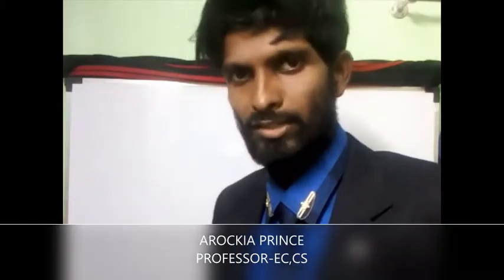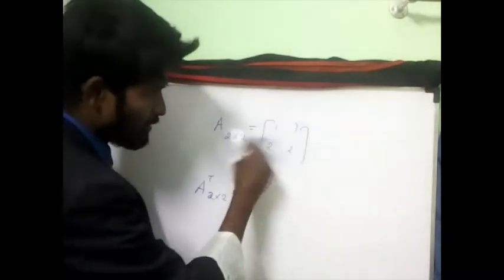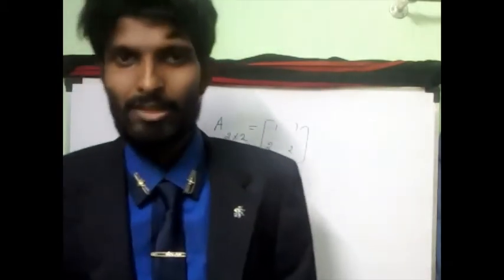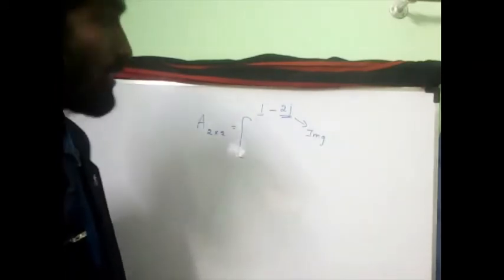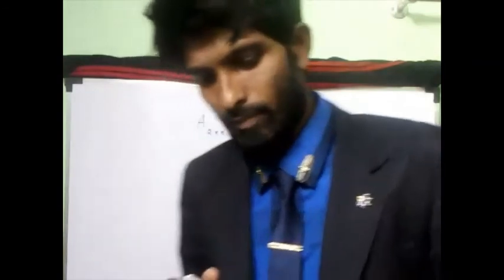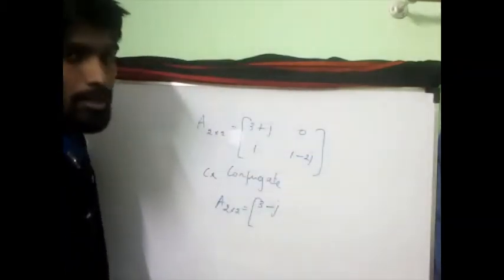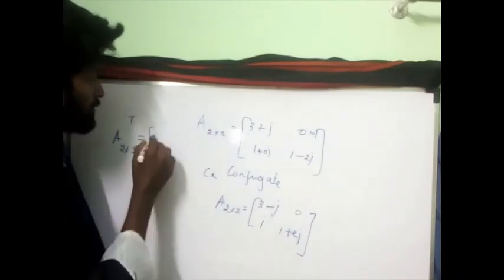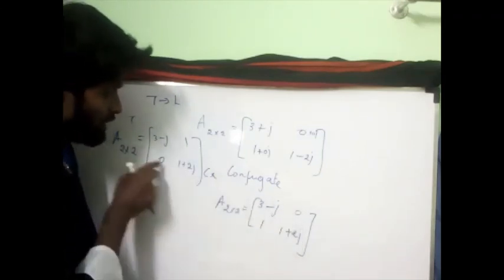GATE EC MATHS LINEAR ALGEBRA (LA)-1TRANSPOSE,CX CONJUGATE